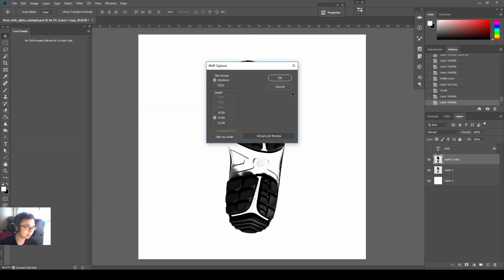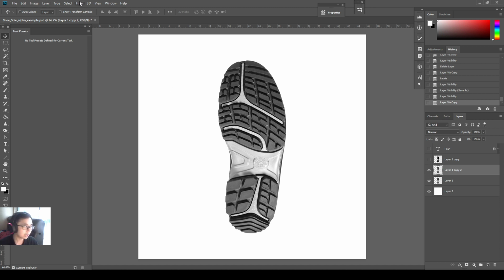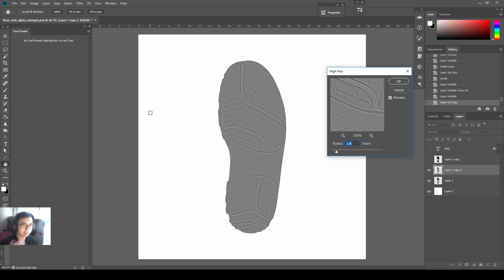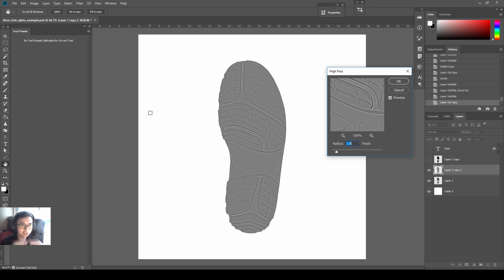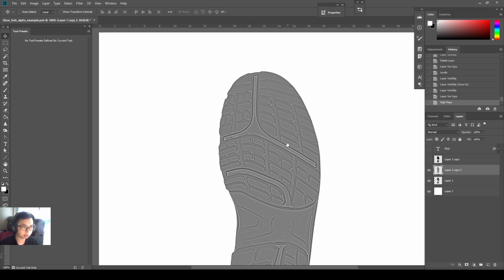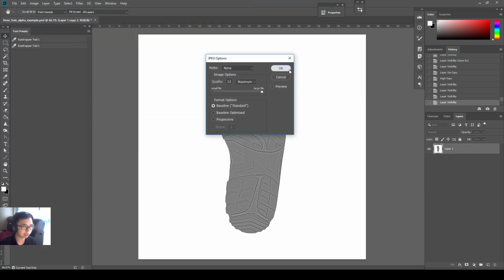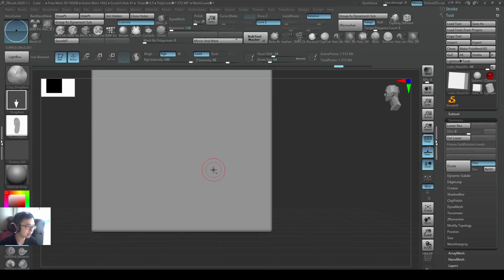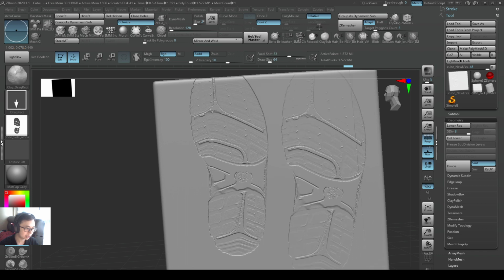2-6 Adjust your Imported Image into Zbrush, texture, Contrast, Levels, High Pass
Hi everyone,

This video covers how to adjust your imported image in Photoshop, change the texture, Contrast, Levels, High Pass etc, useful things you can do to improve the Black and white image, and what you should take note of.

We have the control, and should try to push and adjust the image to be a good alpha before we import into Zbrush.

This is a Bonus Video for this week.

Video was done in Zbrush 2020, Hope you like it! Thanks!

(Download the PDF and view with a PDF reader, and you can click on any link on the table of contents to jump to that topic)

Link to this week's other Zbrush Video Playlist- Brush, Stroke, Alpha, Masking, Import Alpha, Rendering, Sculpting Barrel, Rock, Drum, Surace Noise, IMM Brush, PureRef:

Learning Zbrush From Zero